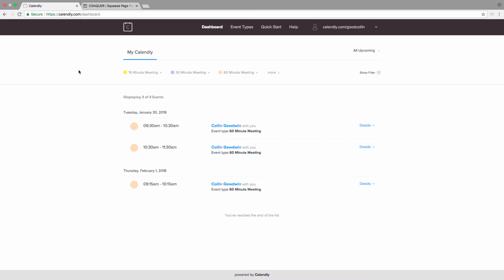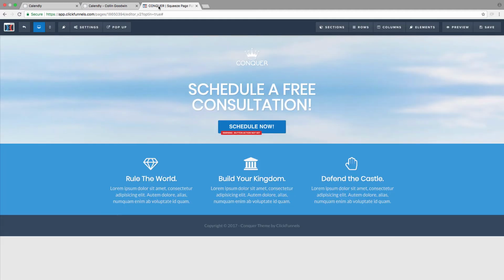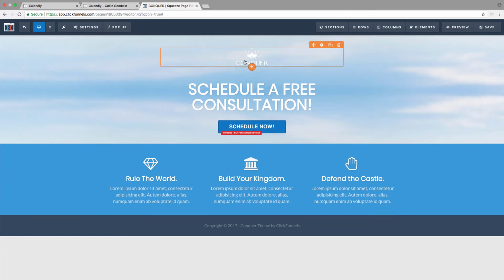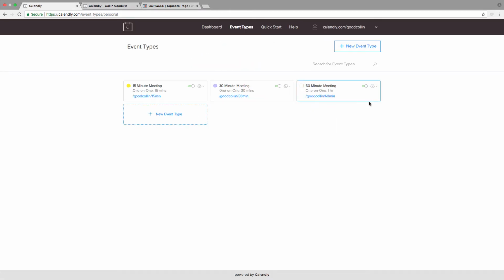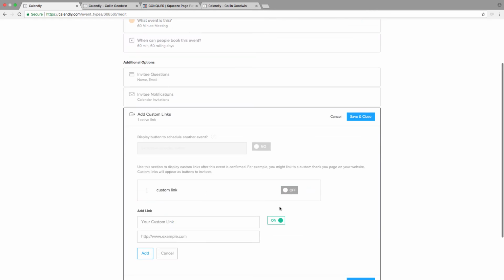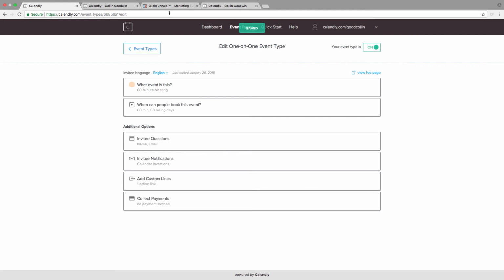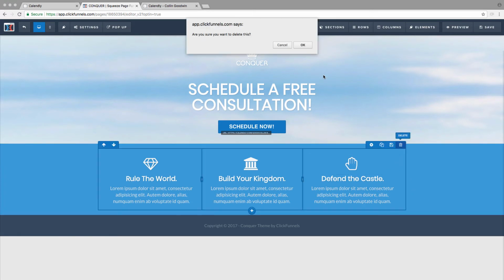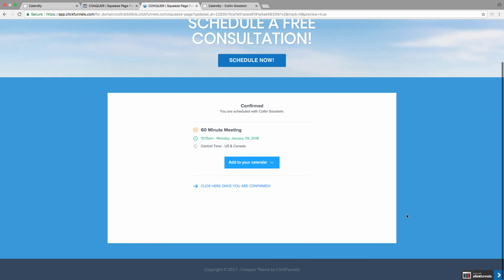Click Funnels + Calendly Integration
Have you ever wanted to have customers schedule appointments directly from your funnels? Look no further, with a simple calendly integration, you'll have clients booking appointments directly on your calendar; the best part...